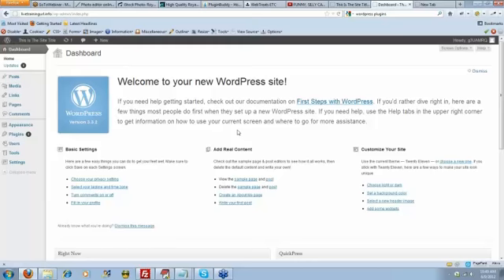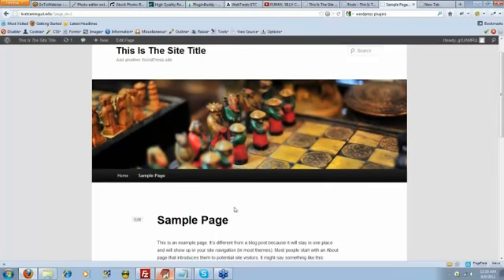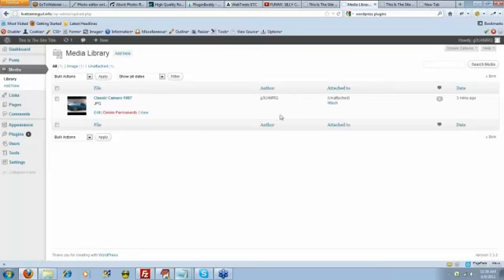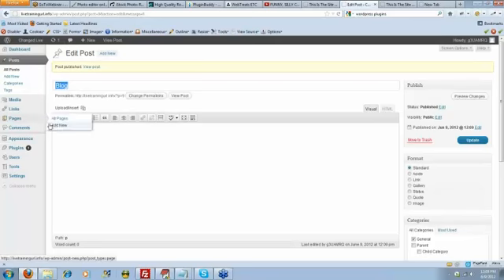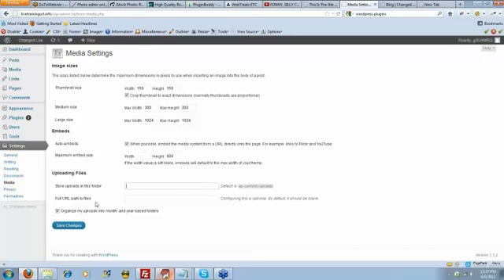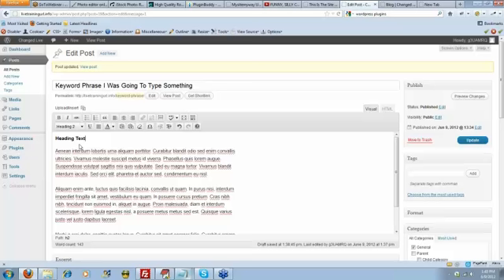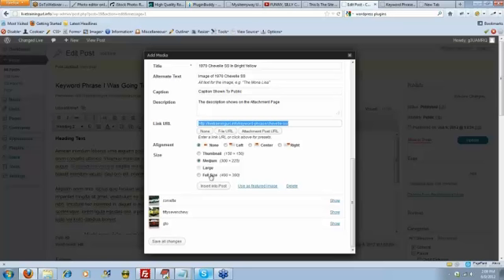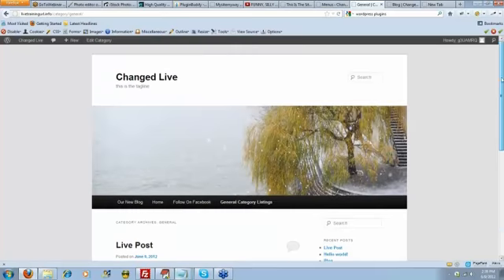Blogging & WordPress Session 02 - Publishing